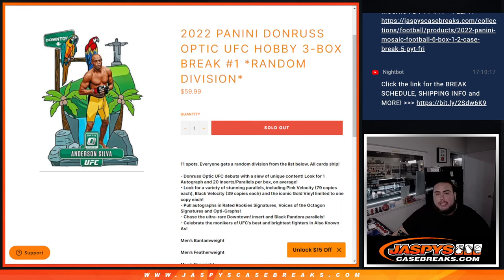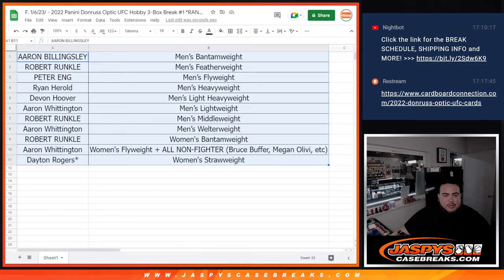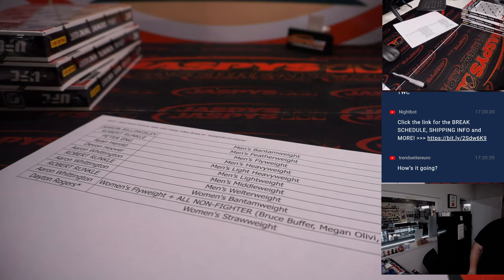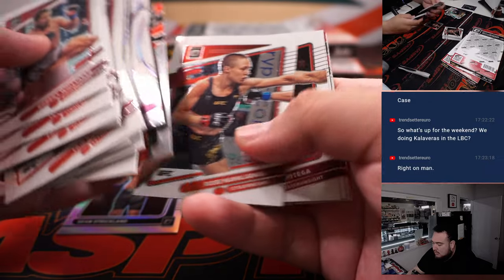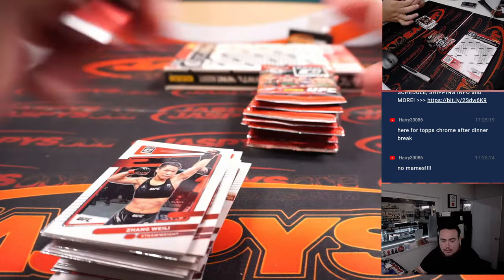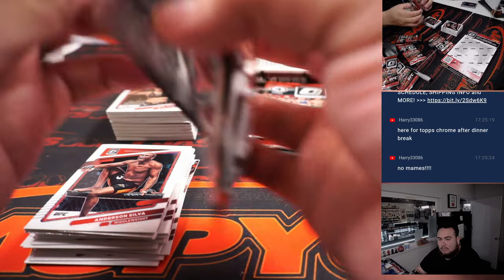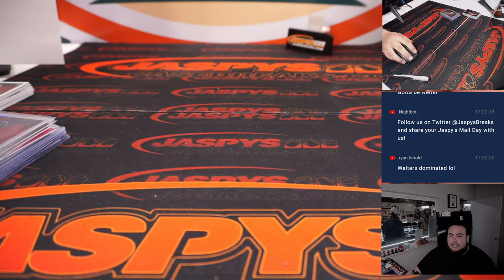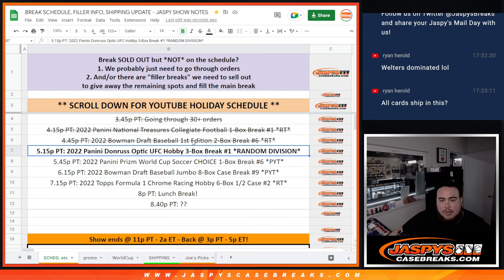F. 1/6/23/ - 2022 Panini Donruss Optic UFC Hobby 3-Box Break #1 *RANDOM DIVISION*